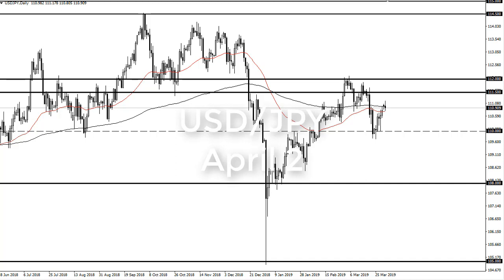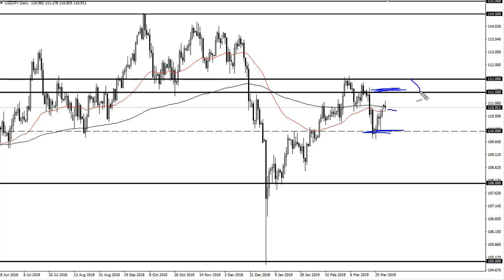USD/JPY Technical Analysis for April 02, 2019 by FXEmpire.com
The US dollar went back and forth against the Japanese yen during the trading session on Monday to start the week. For the full article go - USD/JPY Forecast April 02, 2019, Technical Analysis.